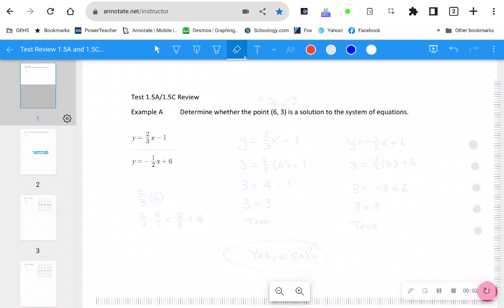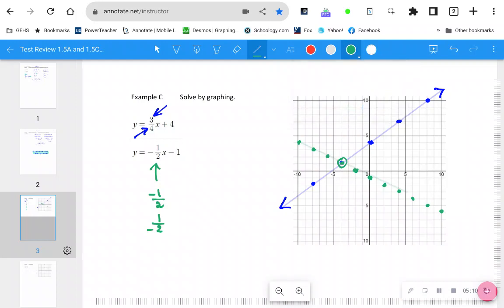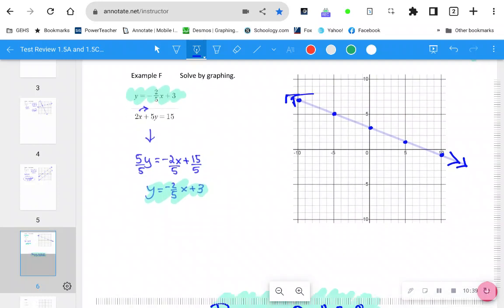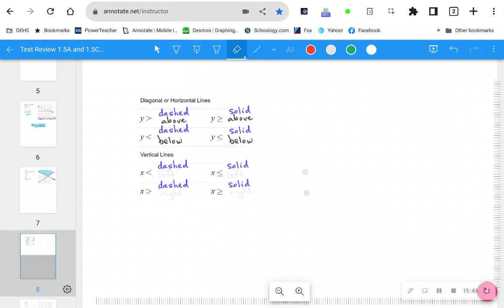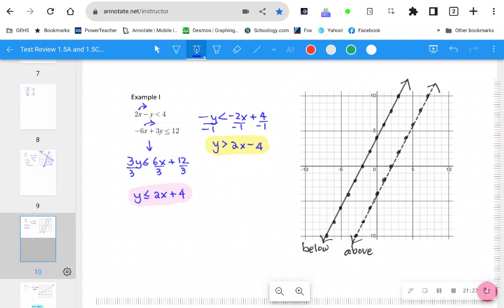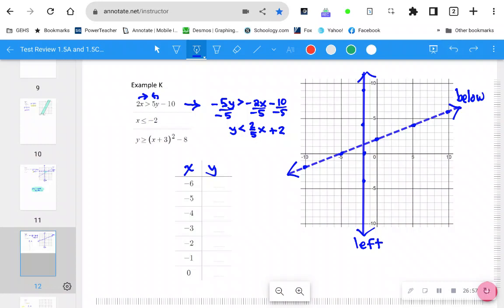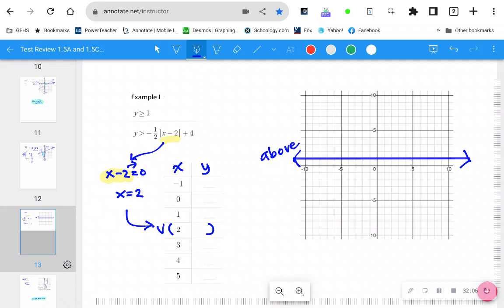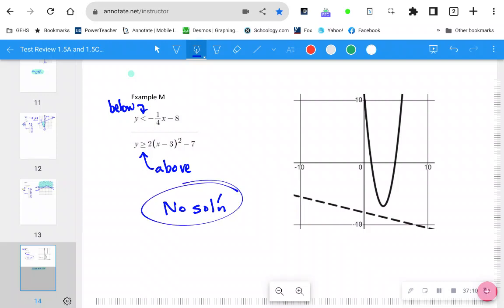Alg 2 Review 1.5A and 1.5C